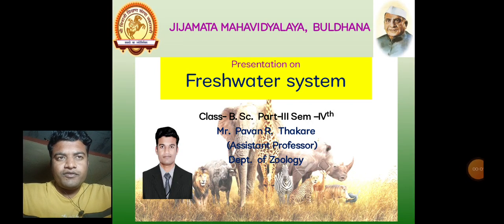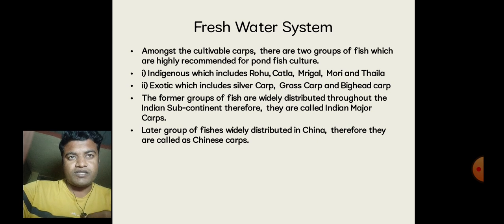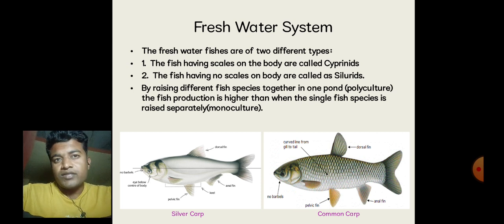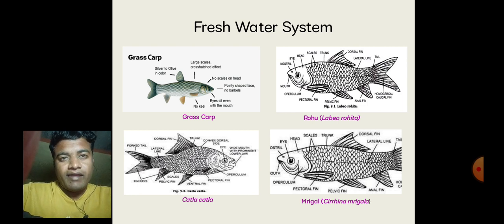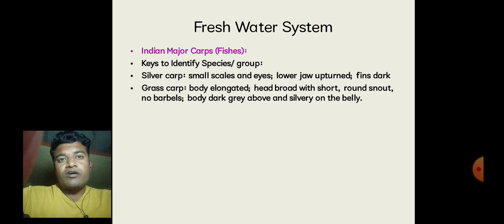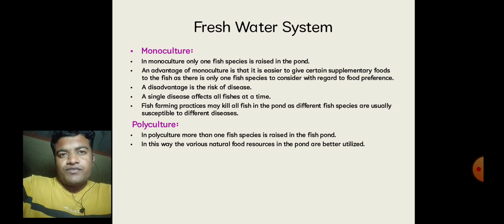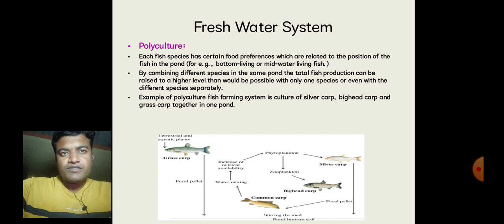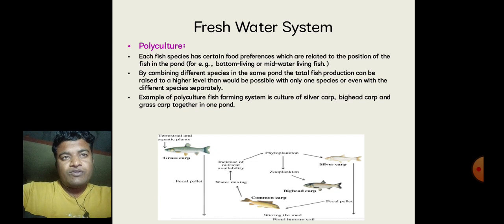Fresh Water System BSC III SEM V Prof.P R Thakare